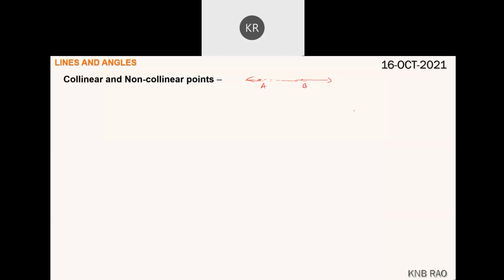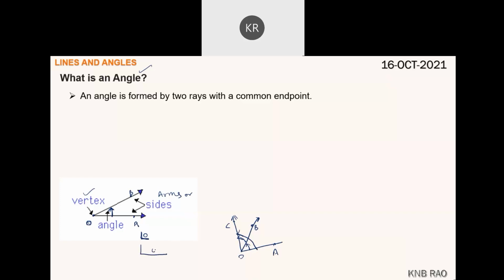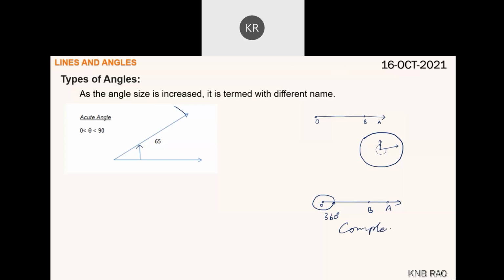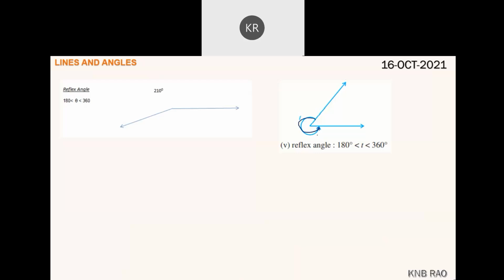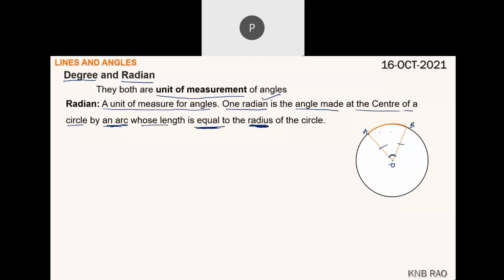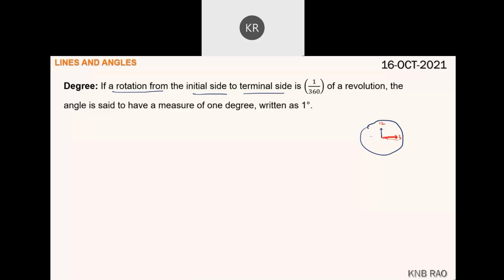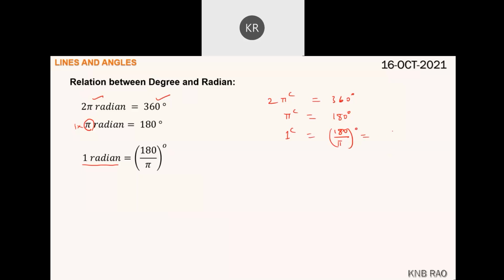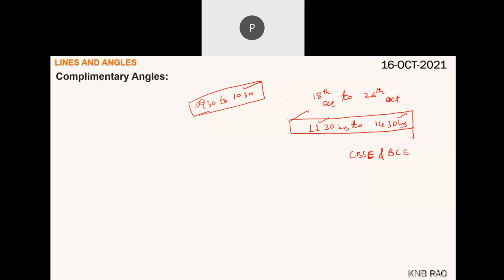UNIT IV: GEOMETRY, CHAPTER 6: LINES AND ANGLES PART 2: CBSE IX STANDARD, MATHEMATICS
UNIT IV: GEOMETRY, CHAPTER 6: LINES AND ANGLES
PART 2: INTRODUCTION, RECOLLECTION OF PREVIOUS KNOWLEDGE